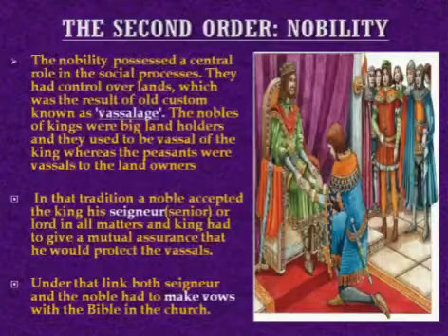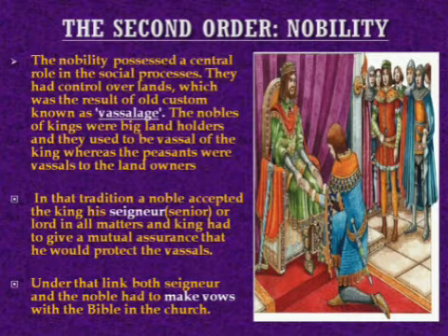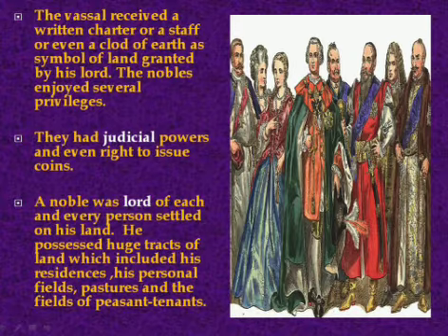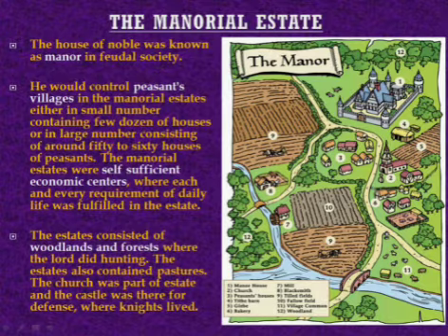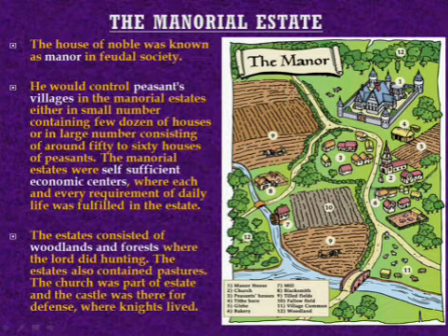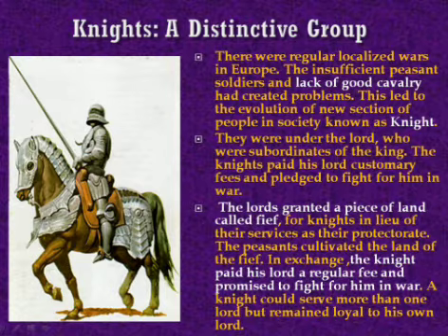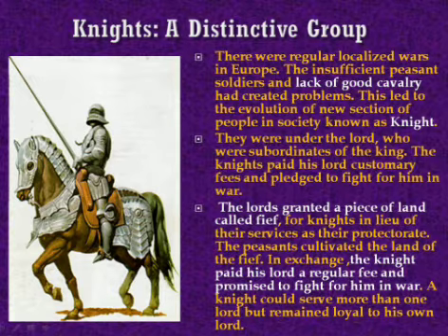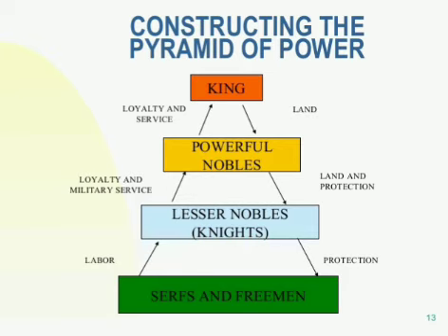Class 11 | History | Chapter 6 | Module 3